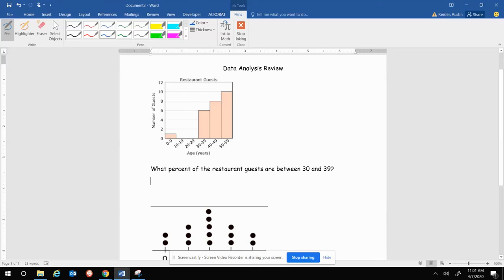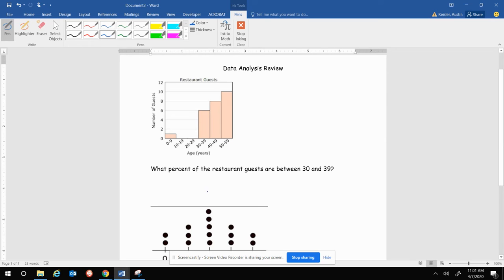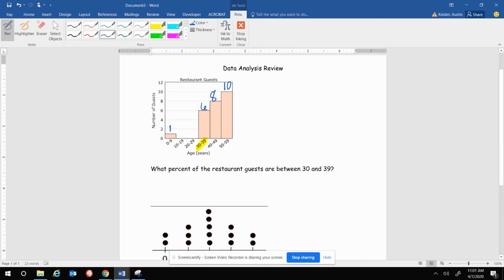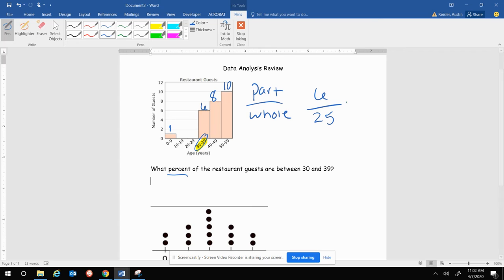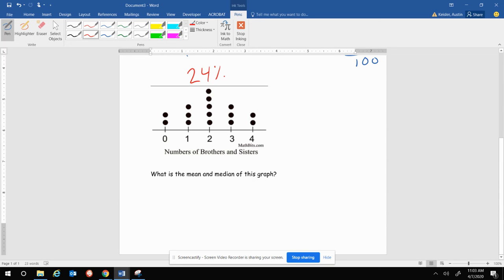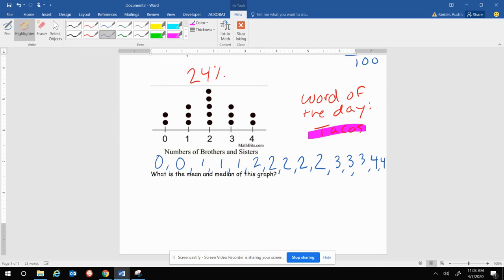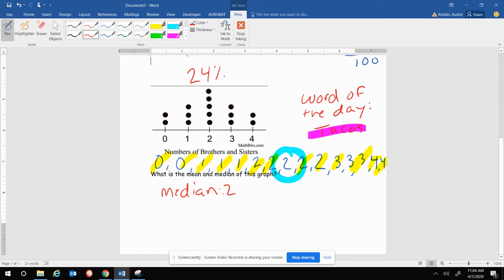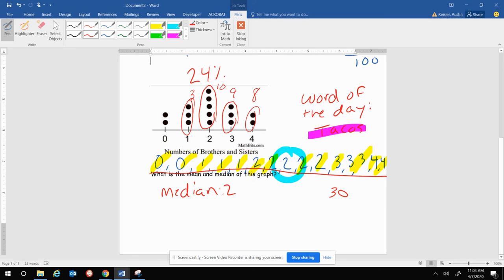Tuesday, April 14th